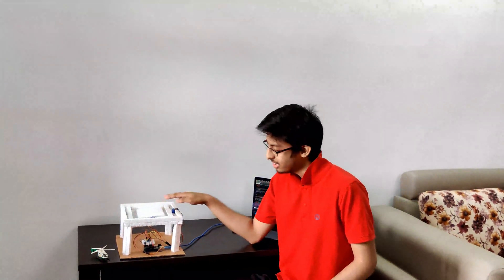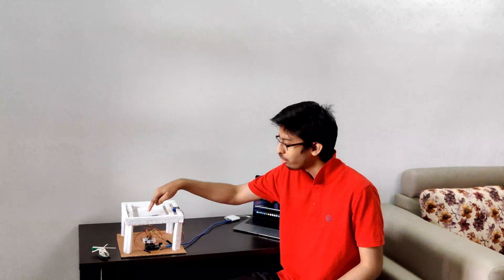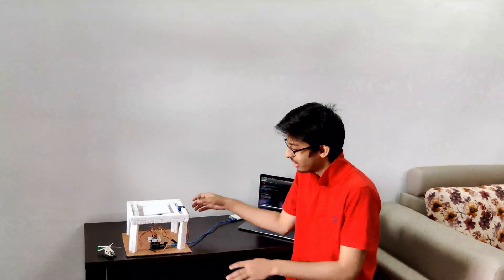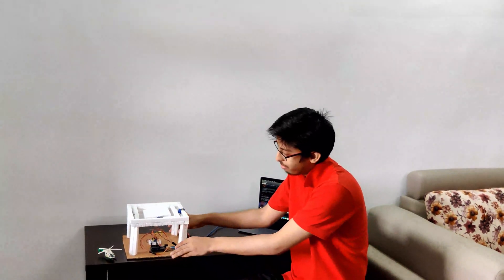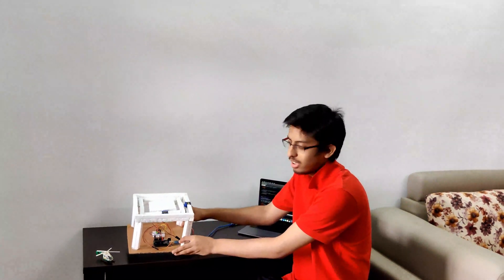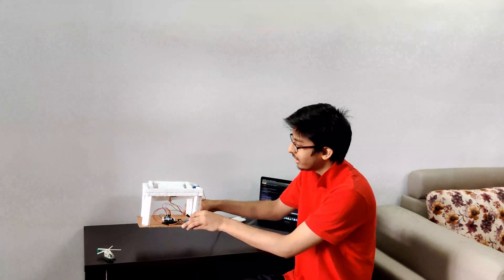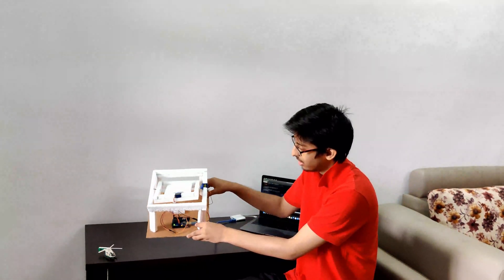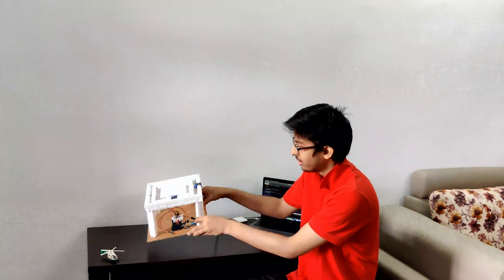Self Stabilizing Platform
Self stabilizing platform made using Arduino. It's not a serious project(obviously) but a casual one. I saw a primitive version of this floating on reddit a few months ago, in which only single axis was stabilized. So here's my little design with dual axis stabilization. This does NOT incorporate  any fancy PID control or machine vision or something, its just plain old MPU6050 module and Arduino along with servos. I ain't into complex control modules yet :(   Anyways,  let me know if you like it or not.